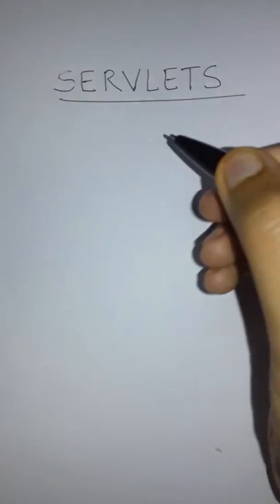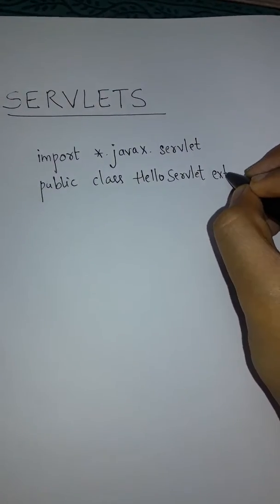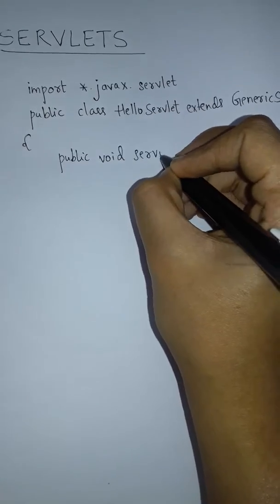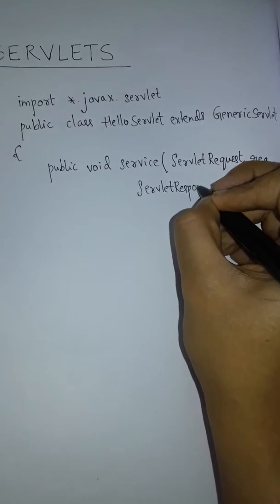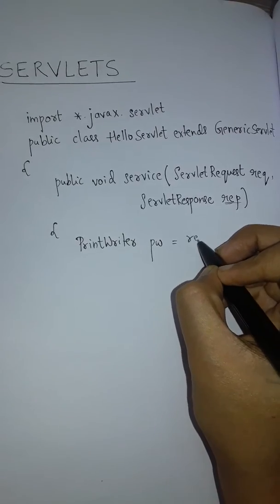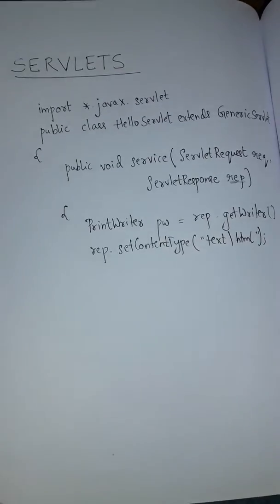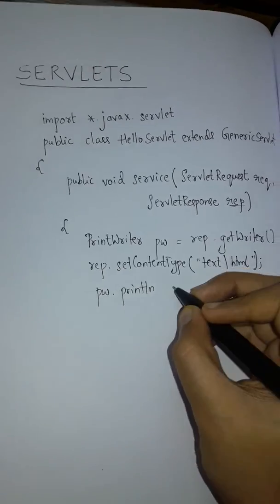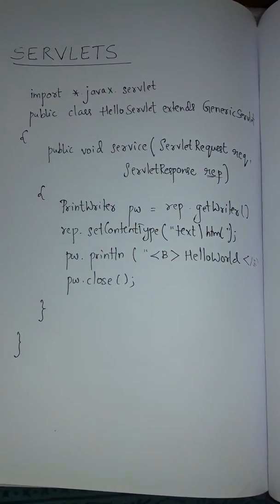Servlet concepts with a basic "Hello world" program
Servlets is a small server side program that creates the http responses for the given requests.
Job of servlet:
* reads the request
* runs the program to look for      response
* prepares the response